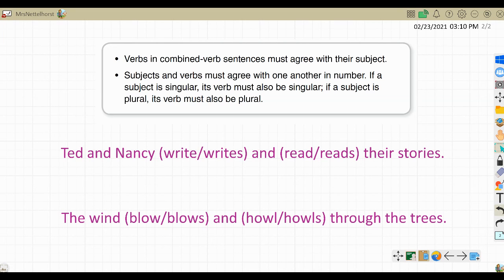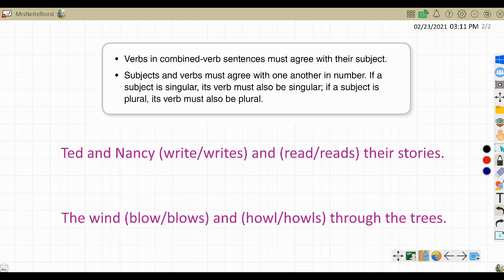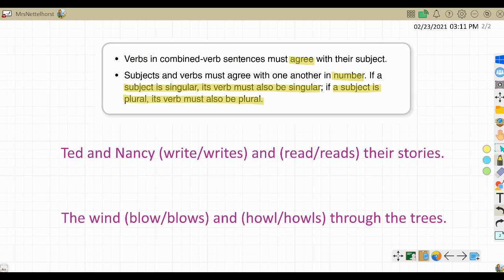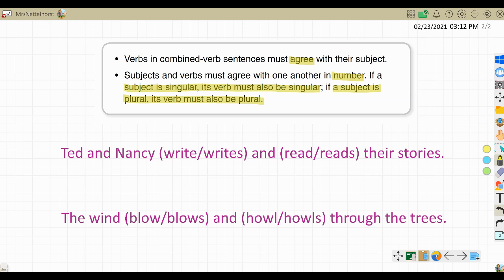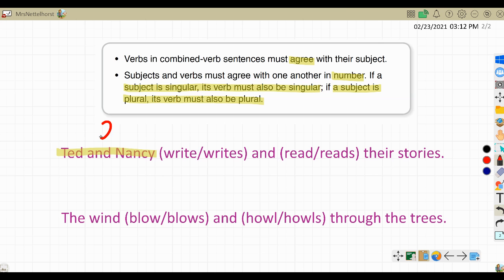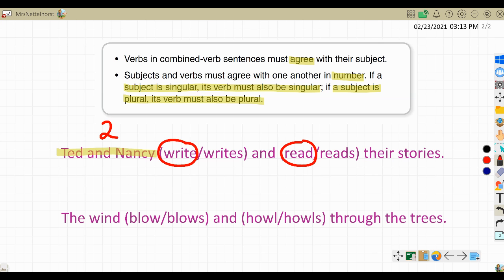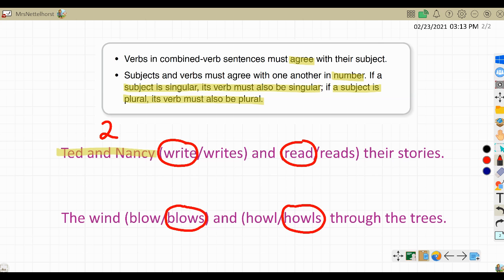Subject/Verb Agreement with Compound Predicates